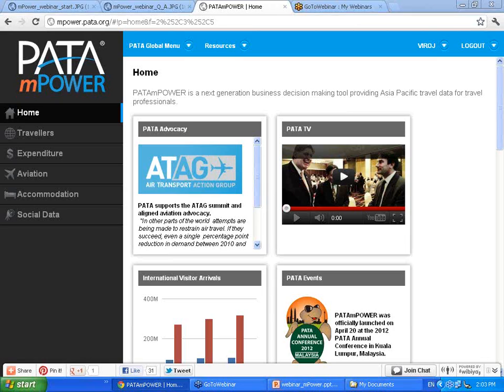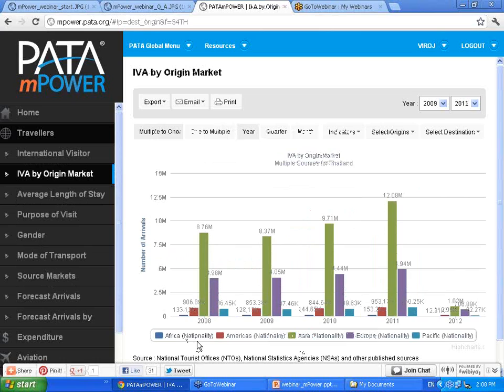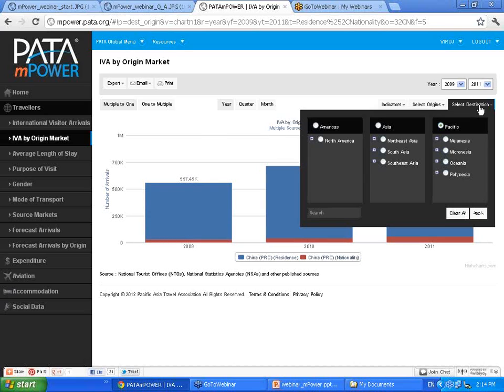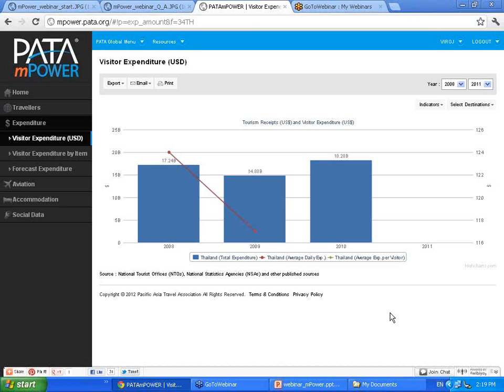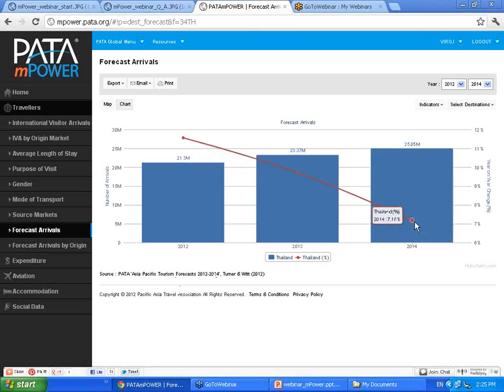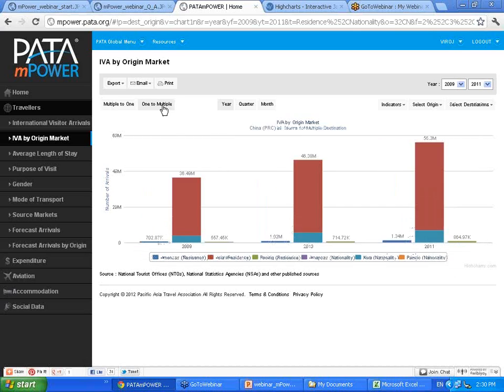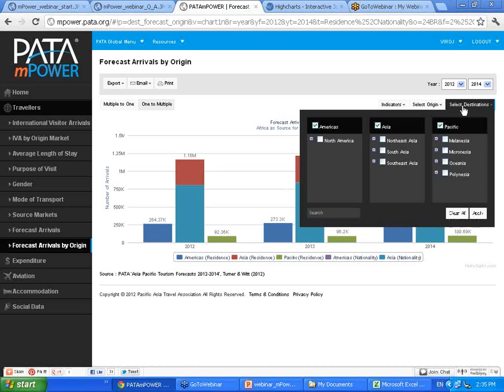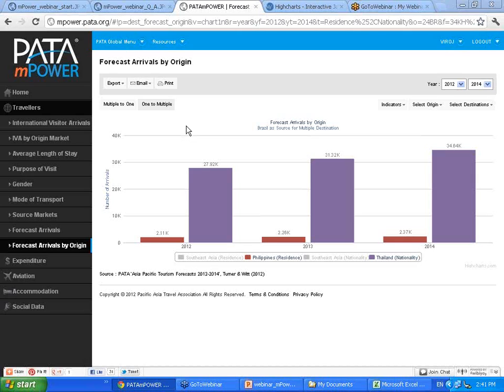PATA mPOWER Webinar May, 10 2012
PATA mPower Webinar #2 (10-May-2012)

Travelers, Expenditure and Forecasts

• 15 Min -- Traveller
• 15 Min -- Expenditure
• 15 Min -- Forecasts
• 15 Min -- Questions